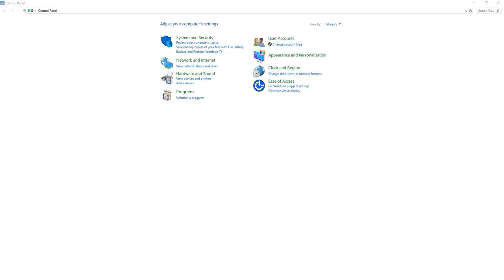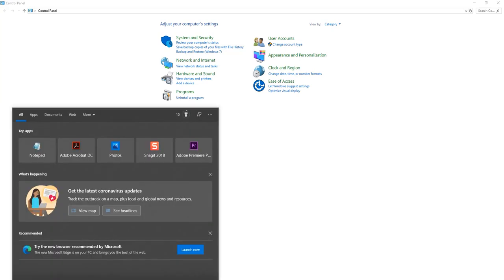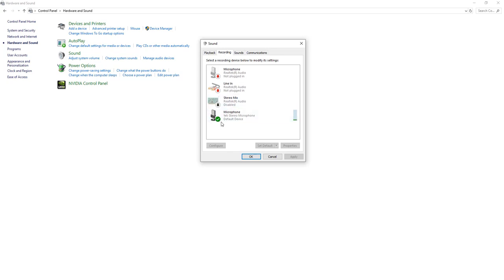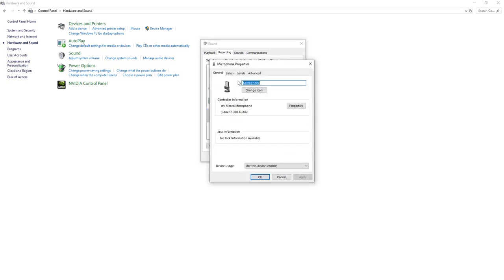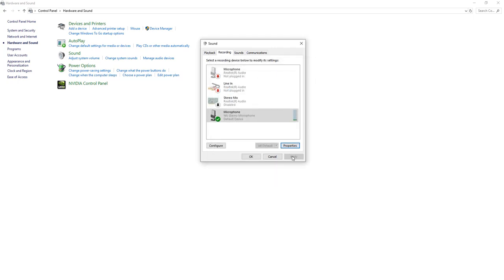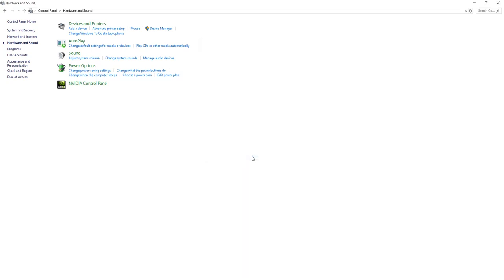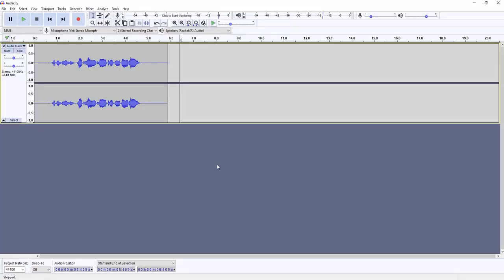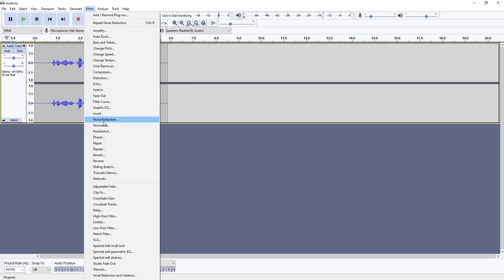How To Fix Your Yeti Microphone Humming Sound in 2 Minutes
How To Fix Buzz Blue Yeti Mic & Humming Sounds 2025

In this video, I'm going to show you a quick way to fix the buzzing or digital frequency that you may be hearing when recording with the Blue Yeti USB Microphone in 2025.

In this video you will learn:

1. How to set your recording levels on the mic and on the computer.
2. How to use the blue yeti with a laptop and avoid the humming sound.
3. How to use software to help take out some of the background noise in your recordings.

NOTE: This method will make your audio lower, so you will have to add a compressor or EQ to your voice for whatever software you are editing. In your editing software, you can find these under "effects" or "audio effects".